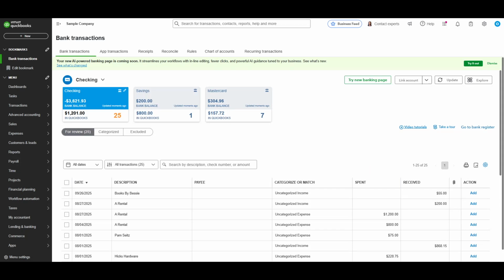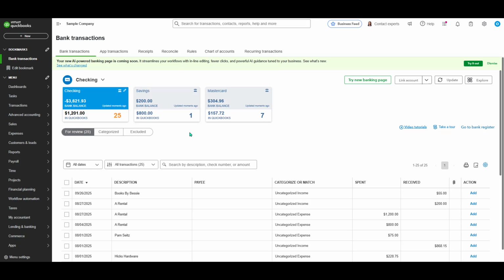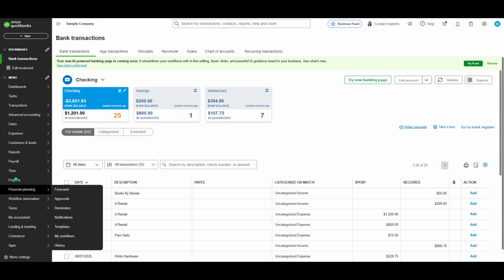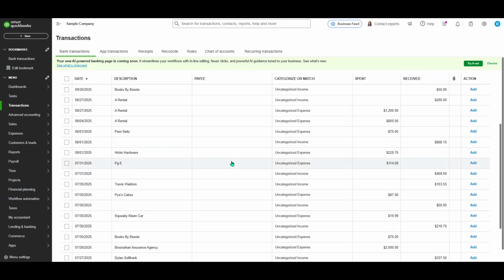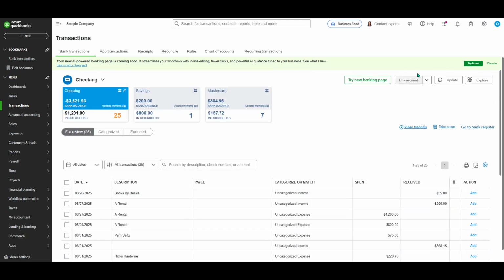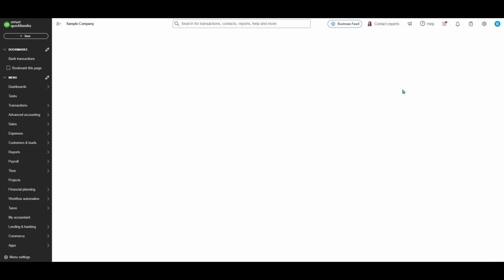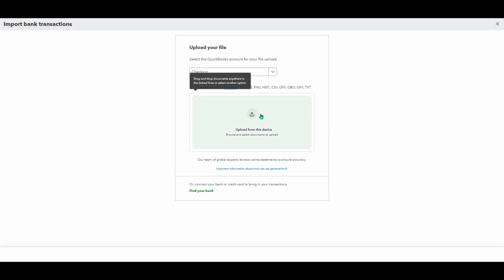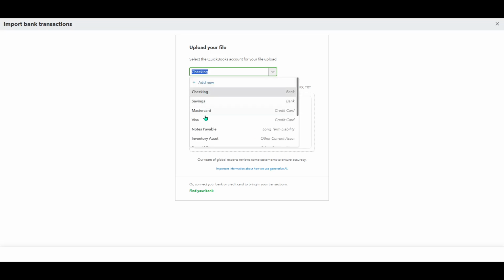QuickBooks Online How to Manually Import Bank Transactions CSV Files (Banking & Accounting Tutorial)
Manually import bank transactions into QuickBooks Online using CSV files to update records, reconcile accounts, and save time.

how to manually import bank transactions into quickbooks online using csv files, quickbooks online bank import tutorial, qbo upload csv transactions step by step, quickbooks online bookkeeping tutorial 2025, quickbooks online reconcile bank transactions, qbo manual bank import quickbooks, quickbooks online small business banking setup, quickbooks workflow csv bank import, quickbooks online accounting bank data upload, quickbooks online beginner bank import guide